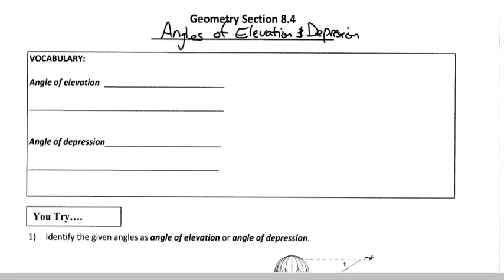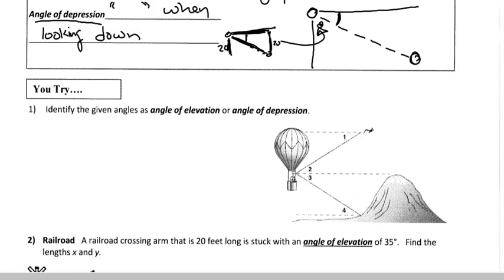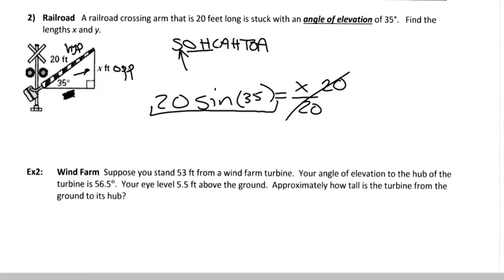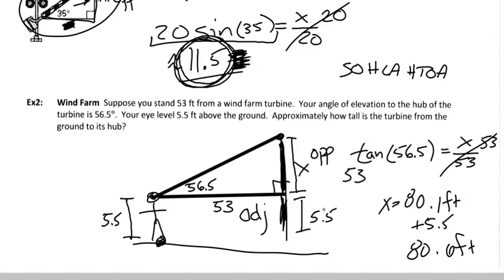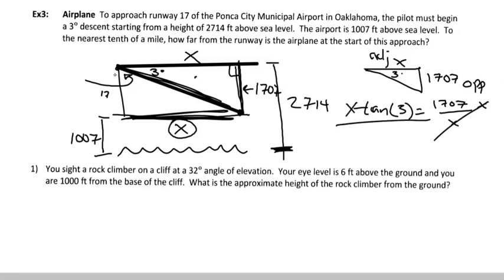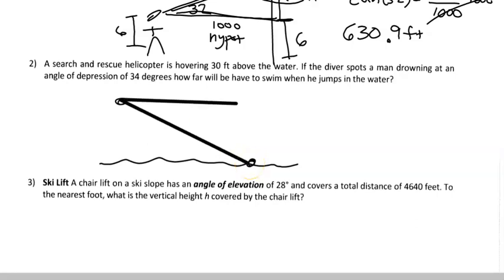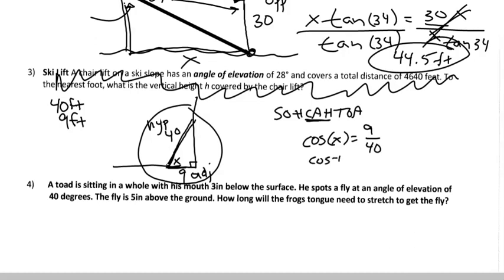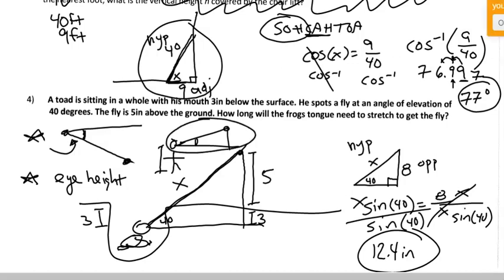geo 8 4